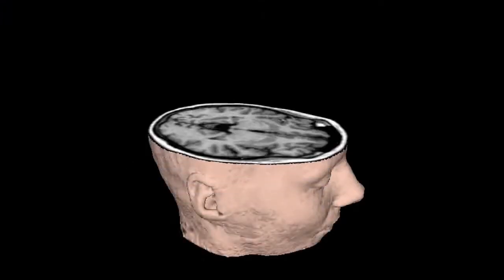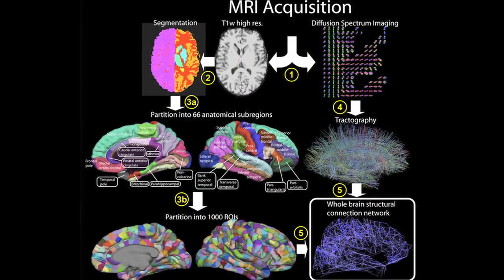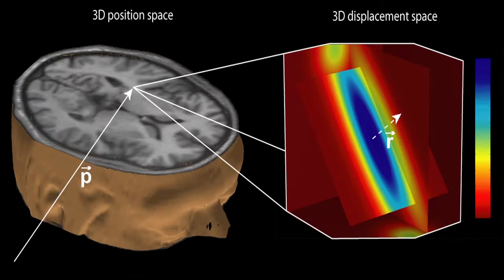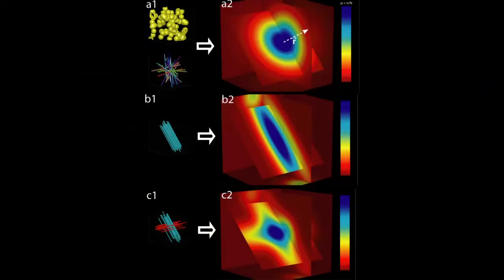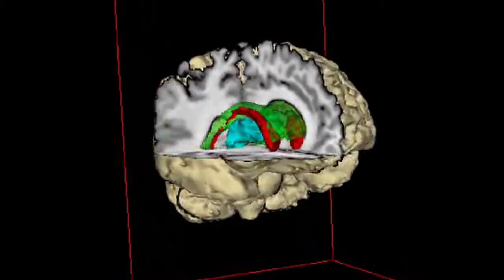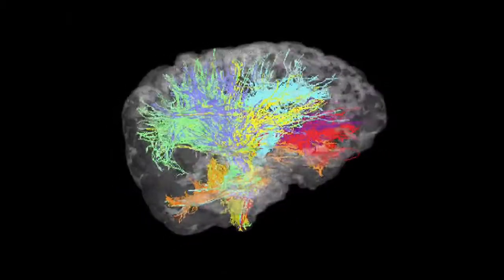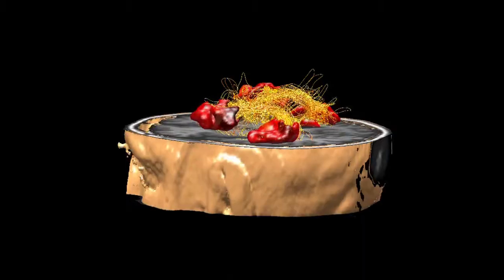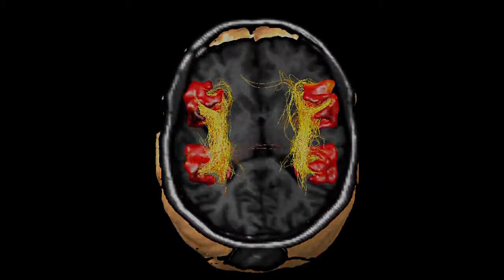Brain's internal network decoded @ EPFL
Researchers at EPFL Signal Processing Laboratory 5 in collaboration with the University of Lausanne and partners in the US have studied how the brain makes connections between its different parts.